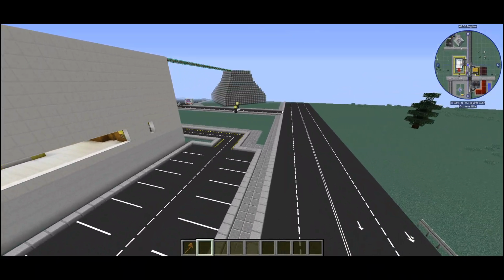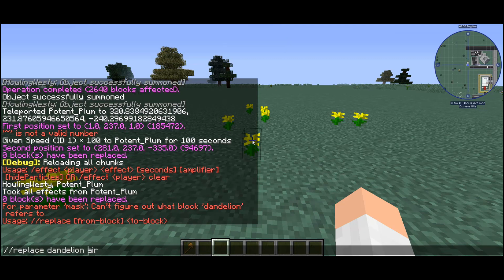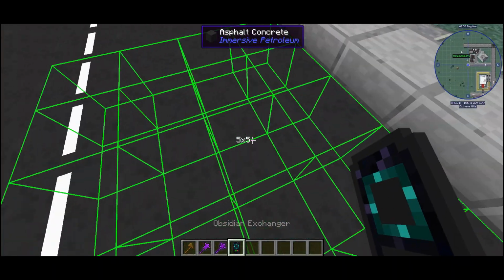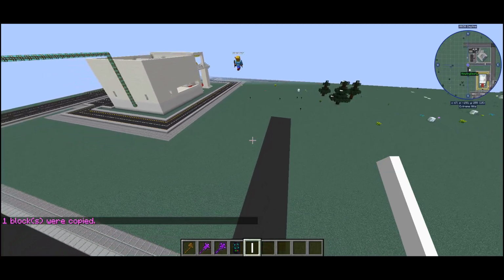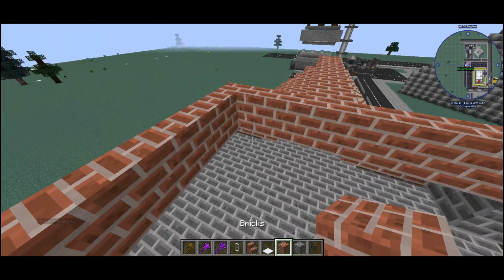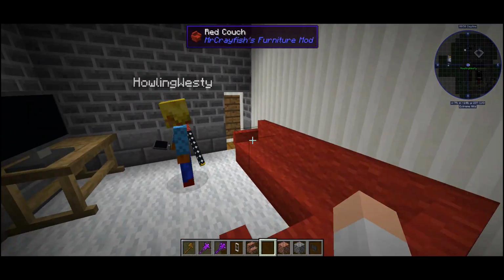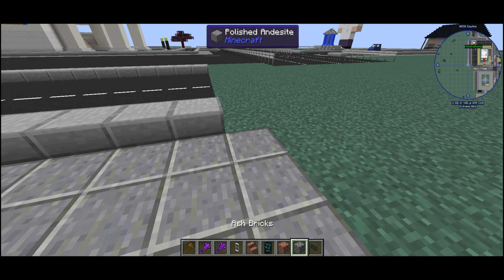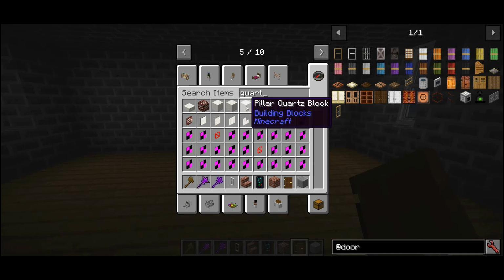Modded Minecraft Houses (Part 1) | Minecraft Mega Construction City Edition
Minecraft Mega Construction City Edition Episode 7

Welcome guys to the first video of 2019! A new relaunched series of Minecraft Mega Construction! We are using a cutting edge version of minecraft, brand new mods as well as some returning favourites ready to build an entire city! In the seventh instalment we take off building a modern middle class house that will eventually form a street!